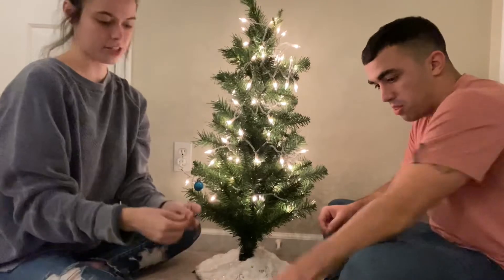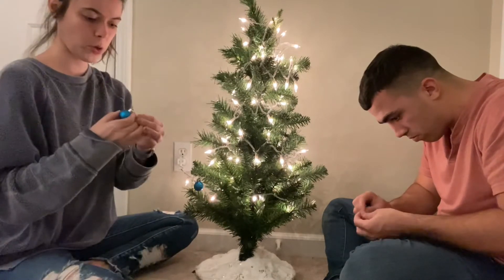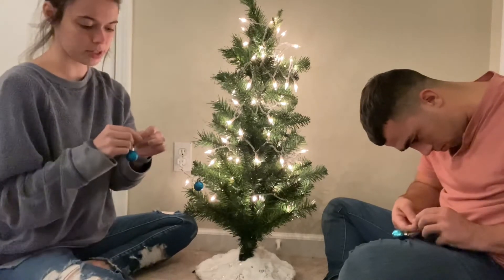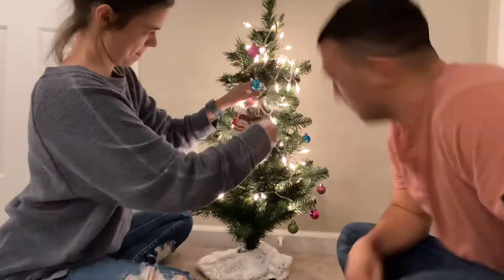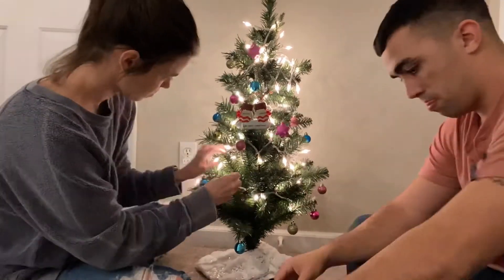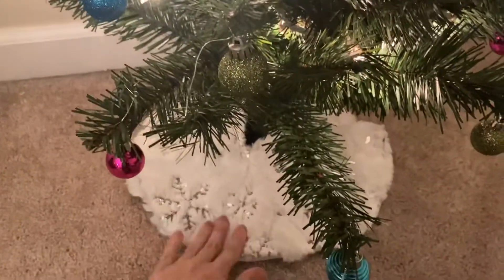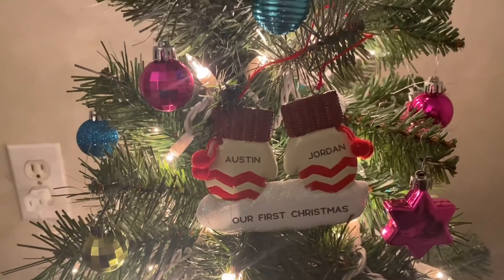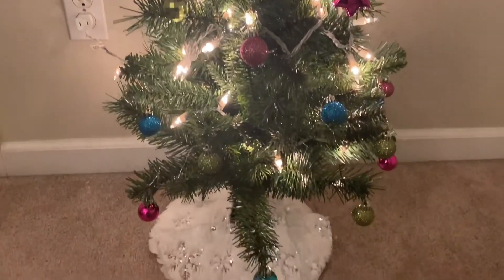Decorate with us | Vlogmas Day 8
Come decorate with us. Today we decorate our Christmas tree. Happy Vlogmas day 8!
Hope you are enjoying these videos. We will see you guys tomorrow.